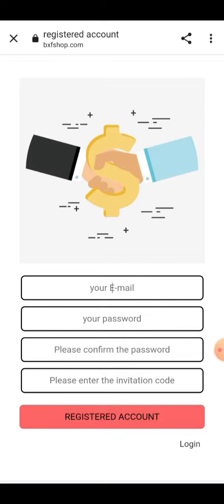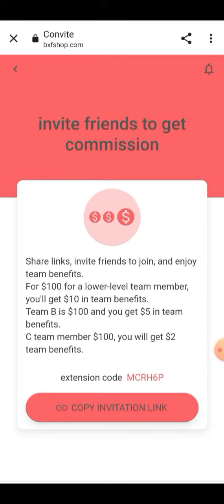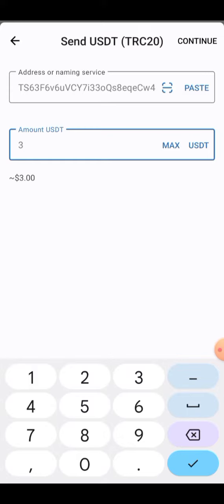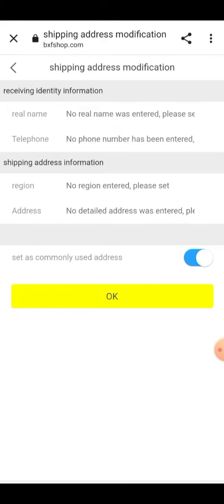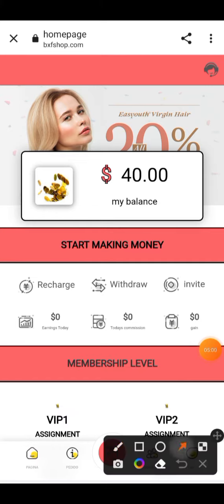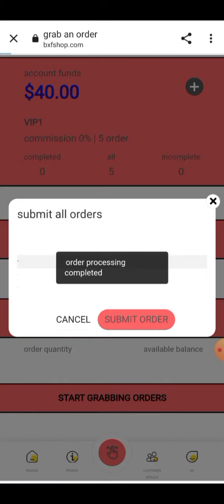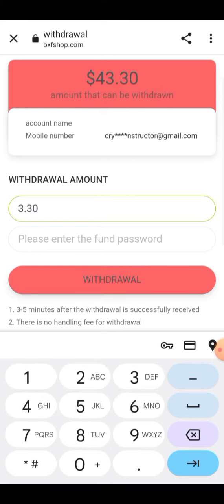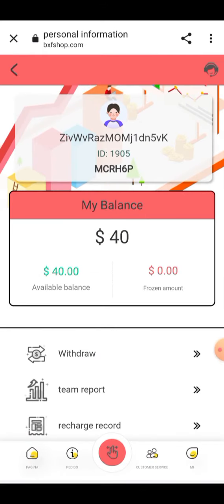In 2023, the latest online part-time platform SHOP is the most reliable and reputable work platform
You can directly upgrade to the VIP level you want to work
VIP1: Invest $3  (YouTube author demo)
5 orders. Complete the task and withdraw the principal plus 20% commission
Can withdraw $3.3
VIP2: Invest $13
5 orders. Complete the task and withdraw the principal plus 25% commission
Can withdraw over $18.2
VIP3: Invest $40
5 orders. Complete the task and withdraw the principal plus 28% commission
Can withdraw over $54
VIP4: Invest $93
5 orders. Complete the task and withdraw the principal plus 30% commission
Can withdraw over $209
VIP5: Invest $219
5 orders. Complete the task and withdraw the principal plus 32% commission
Can withdraw over $410
VIP6: Invest $433
5 orders. Complete the task and withdraw the principal plus 35% commission
Can withdraw over $710
VIP7: Invest $813
5 orders. Complete the task and withdraw the principal plus 38% commission
Can withdraw more than $1790
VIP8: Invest $1893
5 orders. Complete the task and withdraw the principal plus 40% commission
Can withdraw over $3700

Share links, invite friends to join, and enjoy more team benefits.